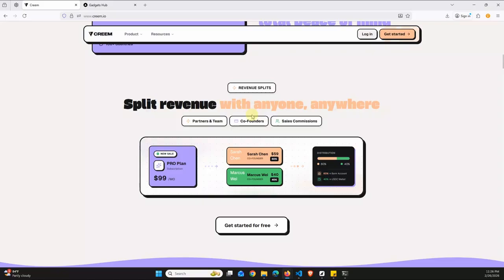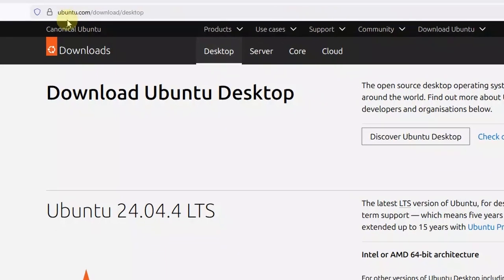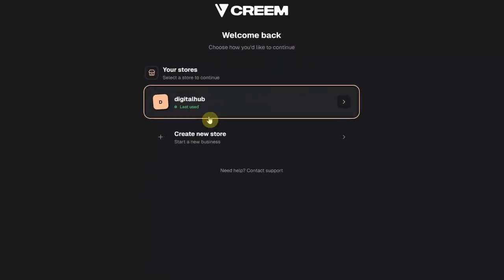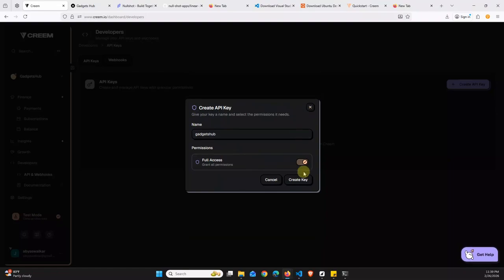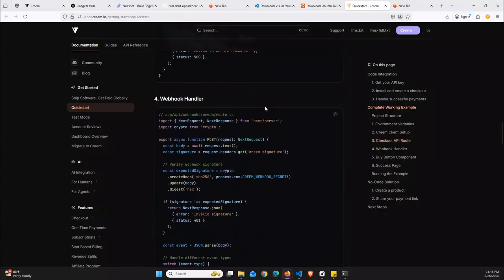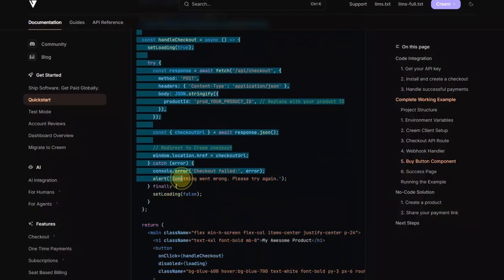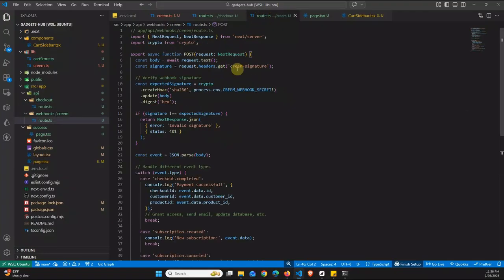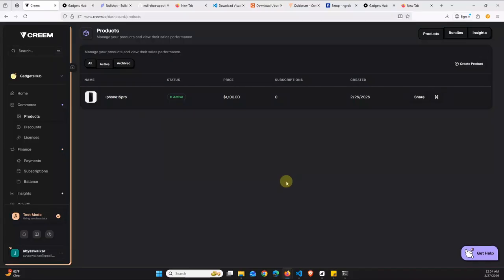Build a fully functional E-Commerce website without code using Nullshot, NextJs & Creem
This video will show you how you can vibecode fully functional E-commerce websites without having any coding experience, and this website can accept and handle payments using Creem.io as a payment gateway.

00:00 Introduction to Creem
00:50 What is Nullshot
01:28 Getting your source code
04:28 Creem integration into NextJs source code from Nullshot
16:52 Adding Product ID
17:31 Testing the website's full functionality